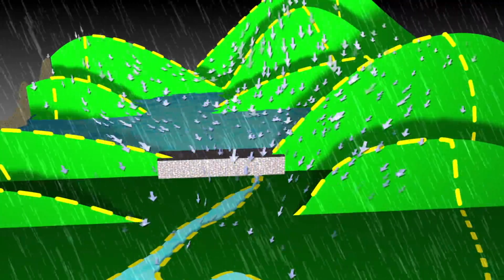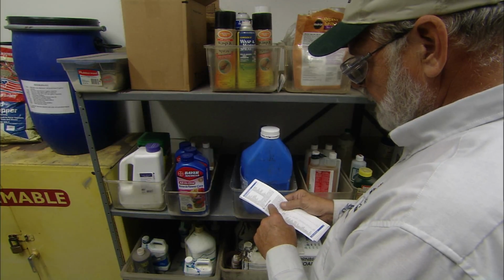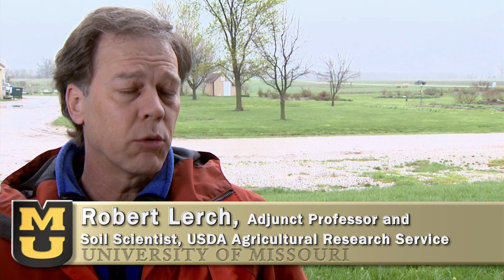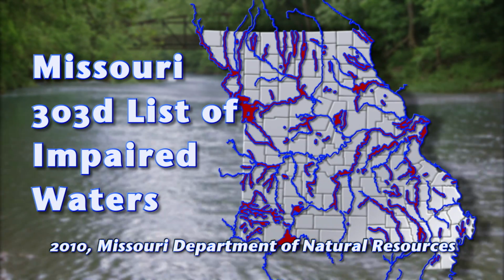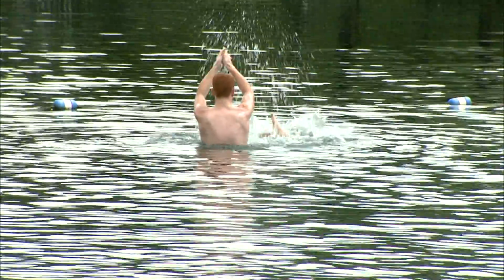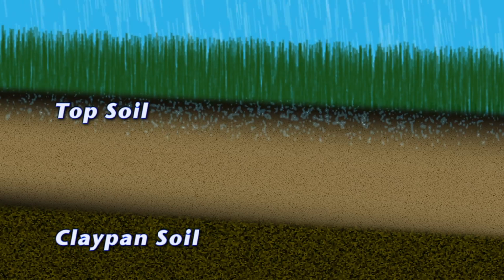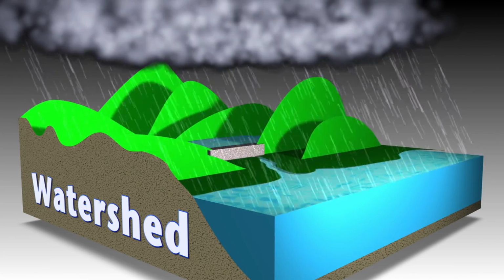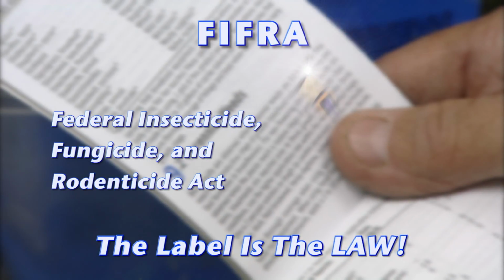Water Quality Improvement Through Education and The Proper use of Pesticides: Module 1